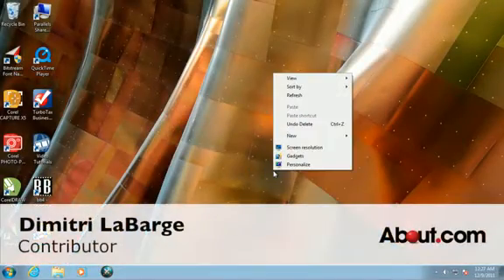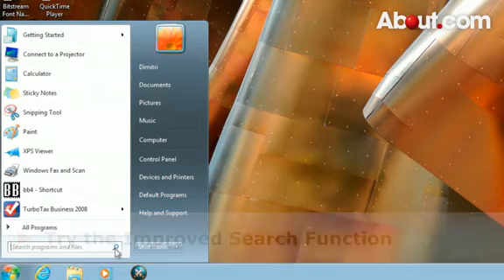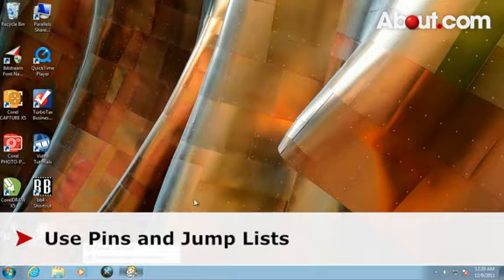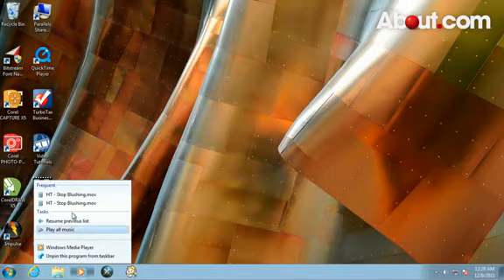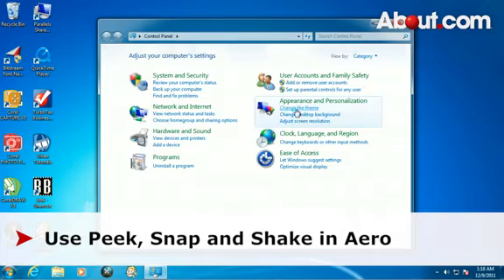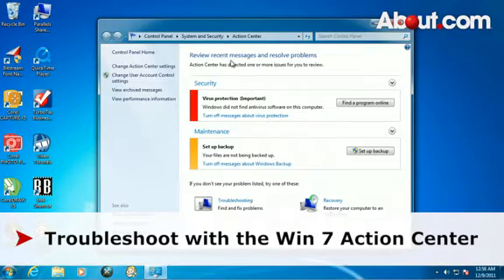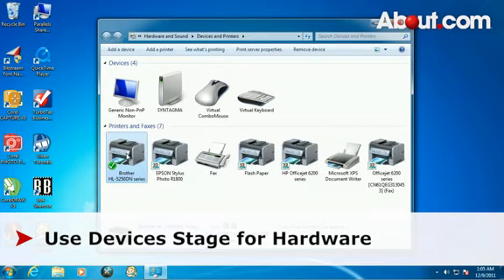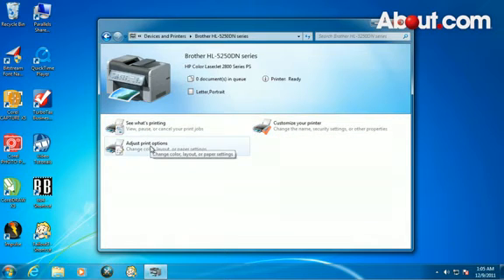5 Biggest Changes in Windows 7